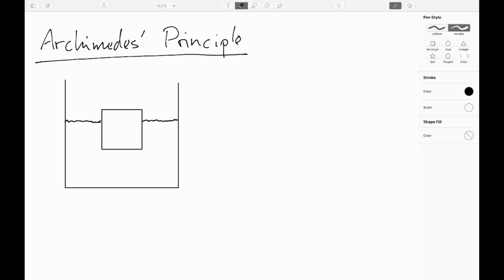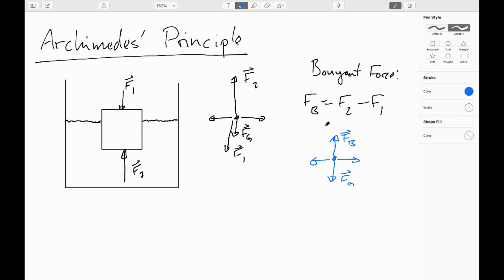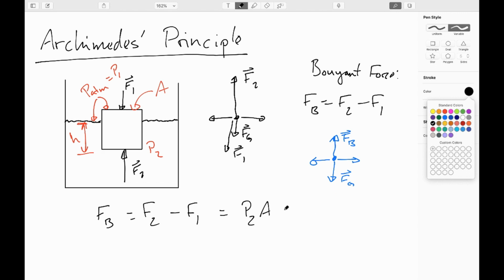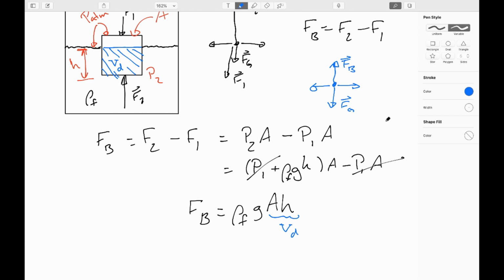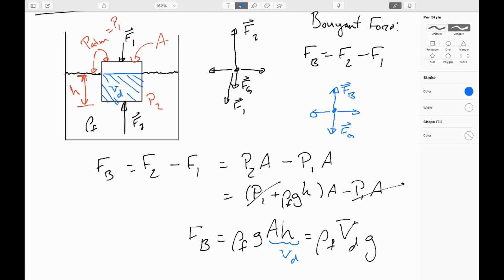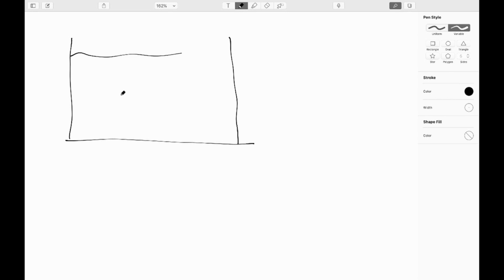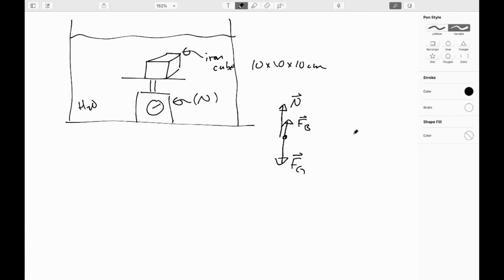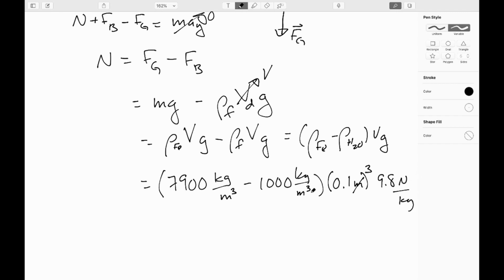18.1: Fluid Statics: Archimedes' Principle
We explore Archimedes' Principle.